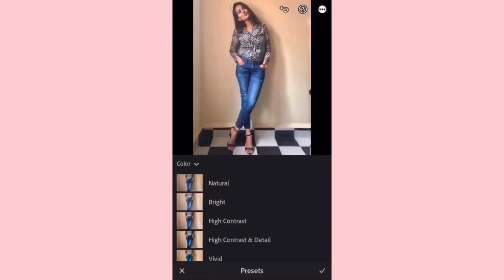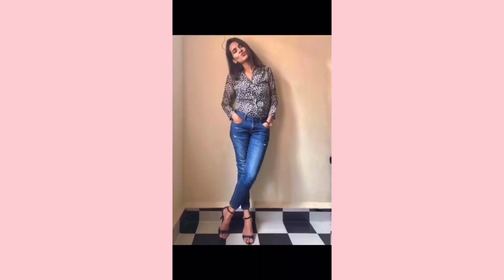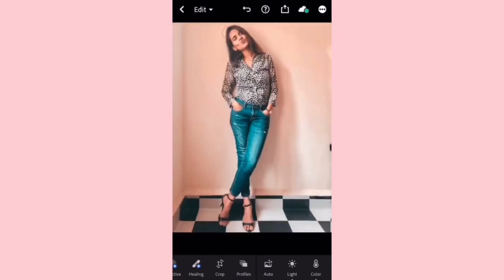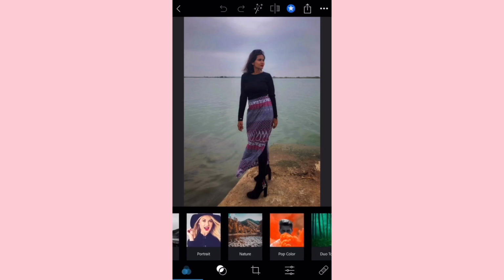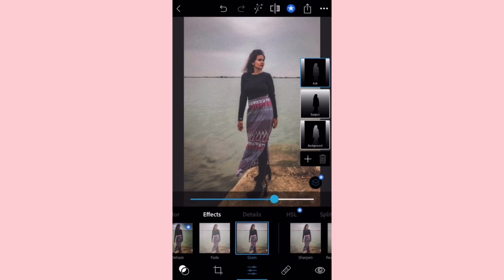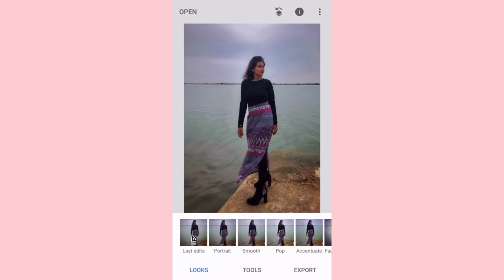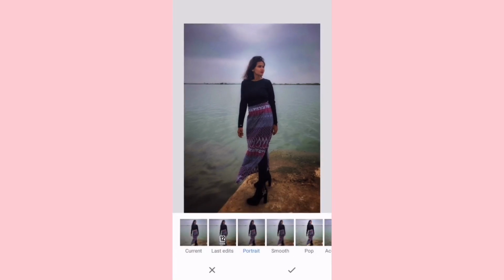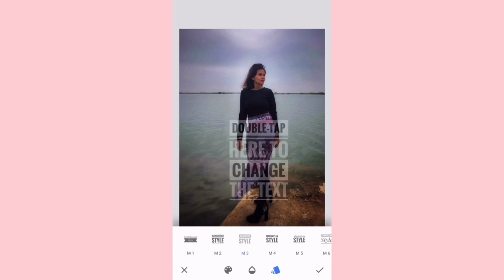How do I edit photos for Instagram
Hey Guys!
So this video is about how do I edit Instagram photos and the edit apps that I use. I use a variety of edit apps. I edit photo in picsart, lightroom, snapseed, photoshop and many more applications.
And so, thought to share some tools and techniques to edit photos.